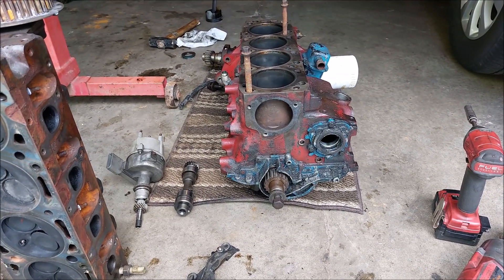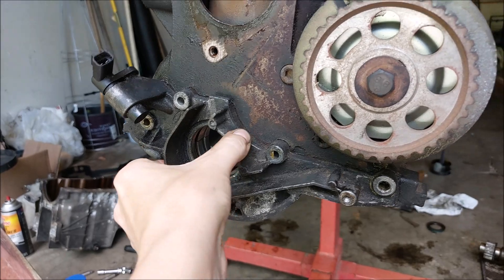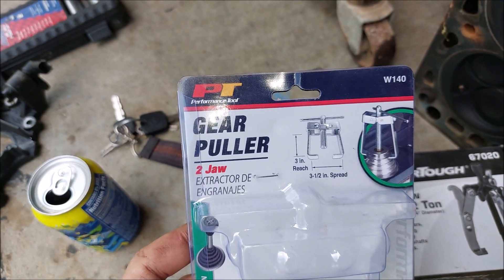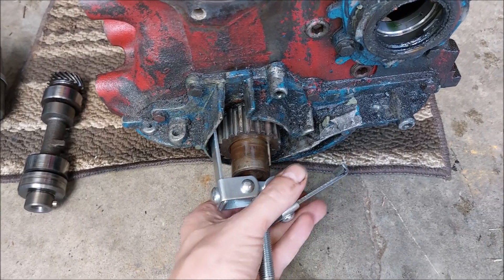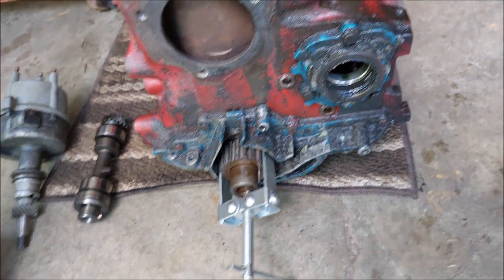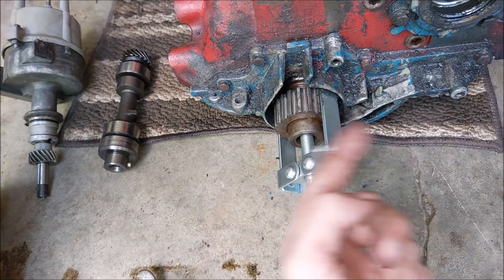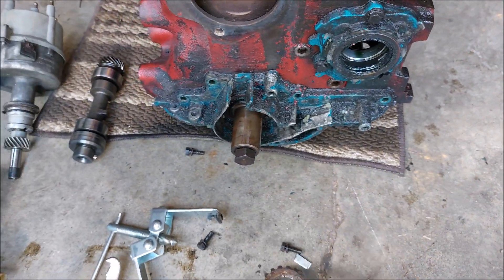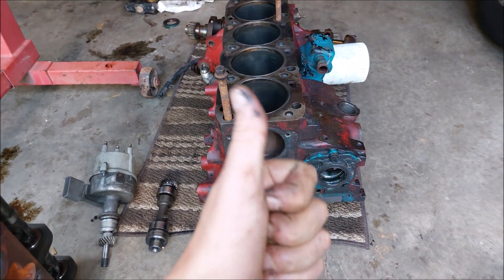Easiest Way To Remove Stuck Crankshaft Timing Gear With DIY $10 Puller On a Ford Ranger 2.3/2.5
In this video I show you how to remove a timing gear by modifying cheap puller so you can get to the leaking front crankshaft seal and get that changed.

tesla fsd software, after learning this secret, never change another sensor, better gas mileage,  just rolled in. old mechanic taught me this trick, best mpg, best gas mileage.
7500obo, 30mpg, 35mpg, 40mpg, better mpg, 50mpg, 40mpg carburetor.

rough car idle
rough idle bogging down
fix rough idle
engine hesitation
check engine
idle fix
common engine problems
engine idle problems
engine surging
top 5 problems
engine misfire
hard start
no start
engine burns oil
sluggish
icm problems
power loss
idle issues
engine smoking
horrible fuel economy
high idle
low idle
mass air problem
vacuum leak
bucking while accelerating
02 sensor symptoms
signs of a bad oxygen sensor
o2 sensor
oxygen sensor test
how to find oxygen sensor
oxygen sensor location
bad o2 sensor symptoms
air fuel ratio sensor
how to check bad oxygen sensor
bad oxygen sensor
oxygen sensor problems
o2 sensor test
the baddest ls engine ever
the baddest billet LS engine
no oil, no escape
massive oil leak
beat high gas prices